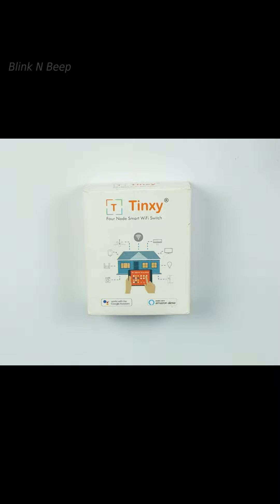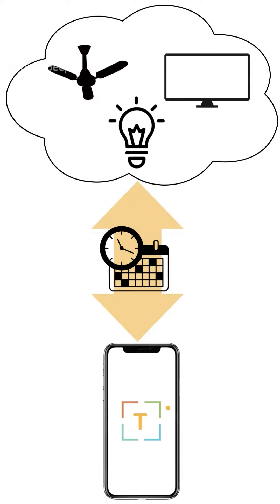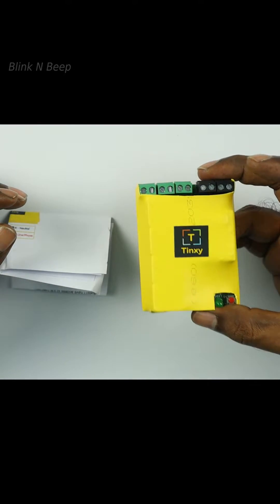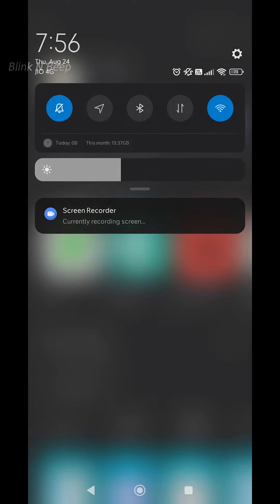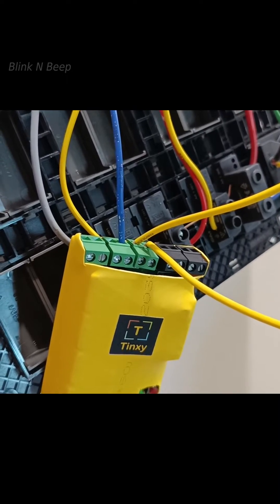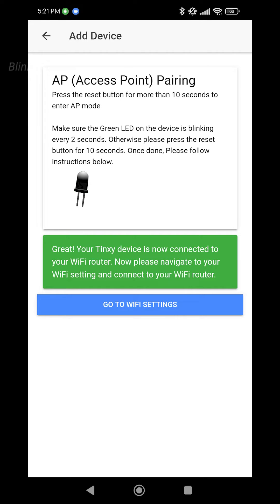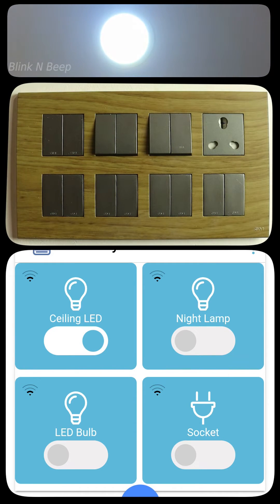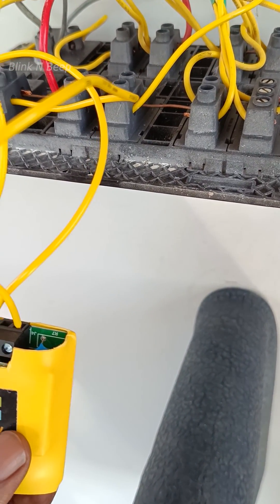Tinxy Smart Switch - Installation Tutorial | Demo With Mobile App | Home Automation For Switches